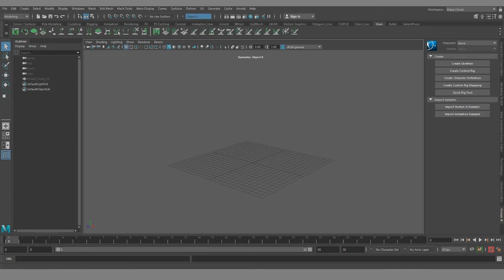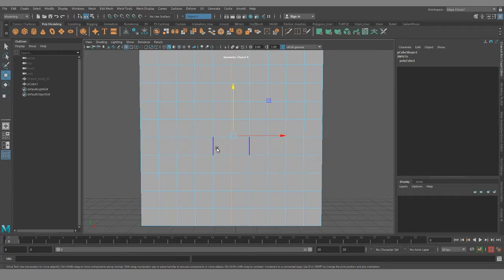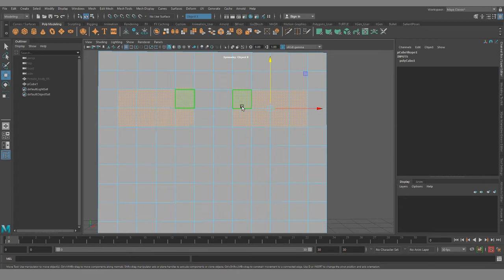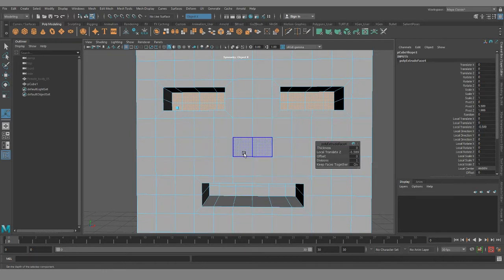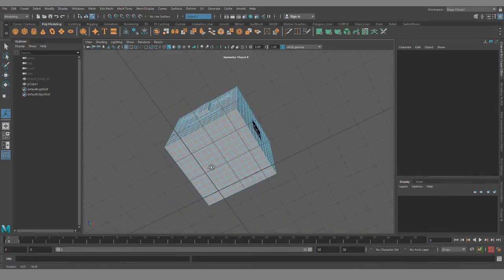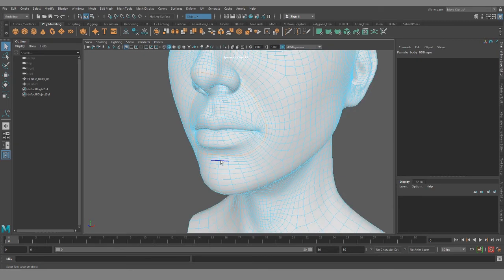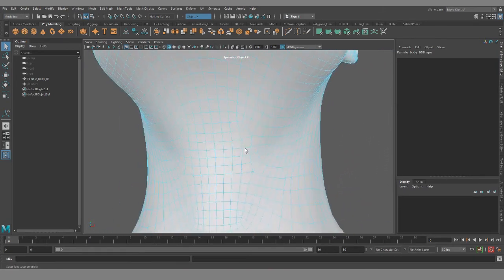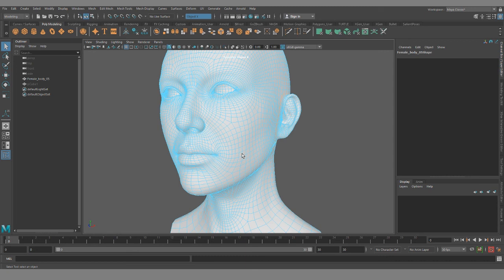Maya - Face Topology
In this tutorial I go over proper topology for facial features, within Maya.